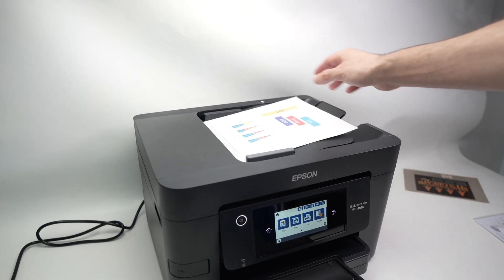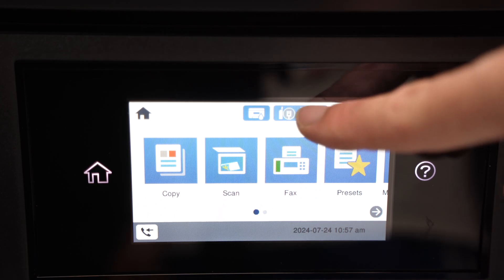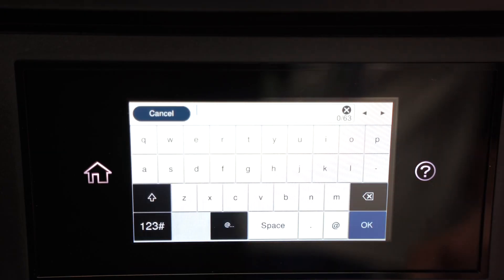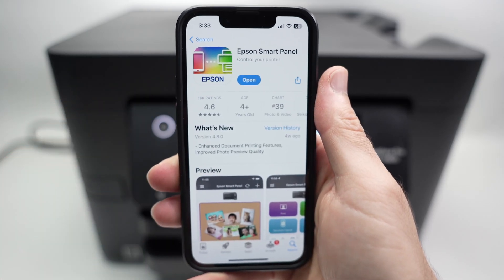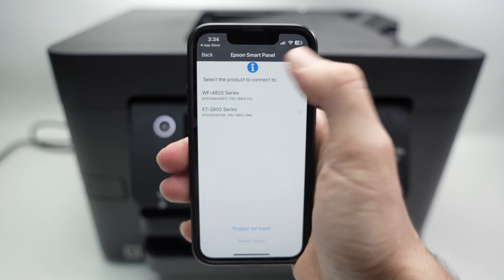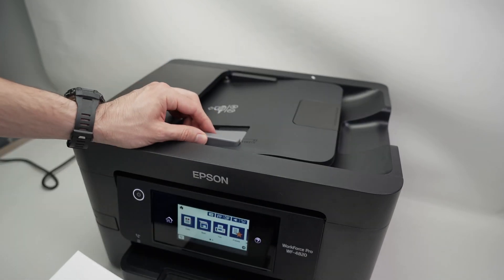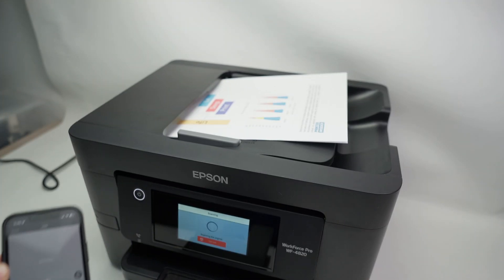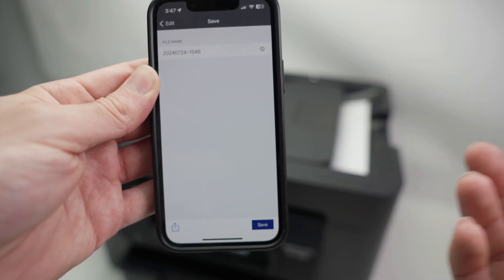How to Use The Automatic Document Feeder on Epson WF-4820 & WF-4830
Quick tutorial on how to use the ADF (automatic document feeder) on any Epson WorkForce Pro WF-4820 or WF-4830 printer. Best way to scan documents with many individual pages.